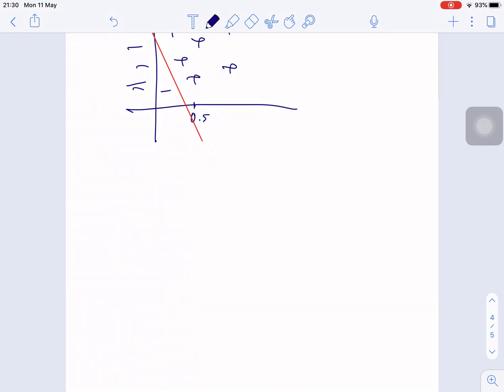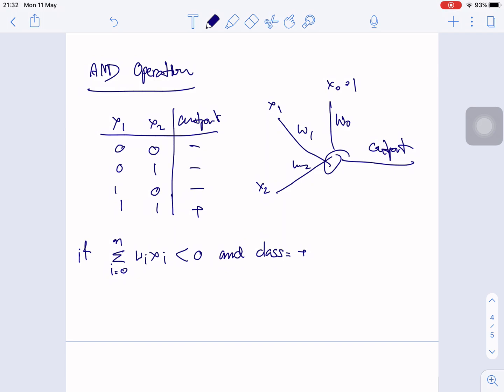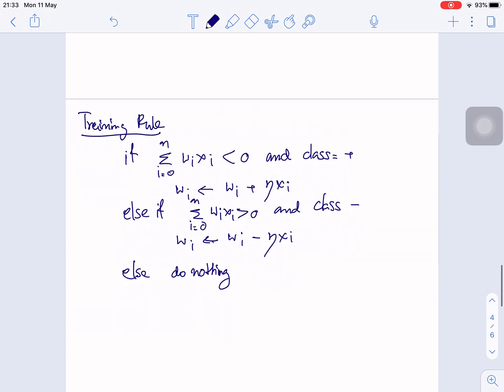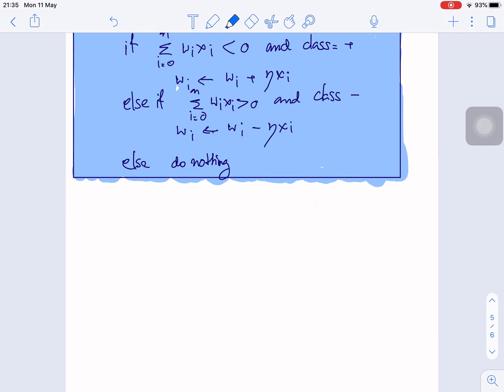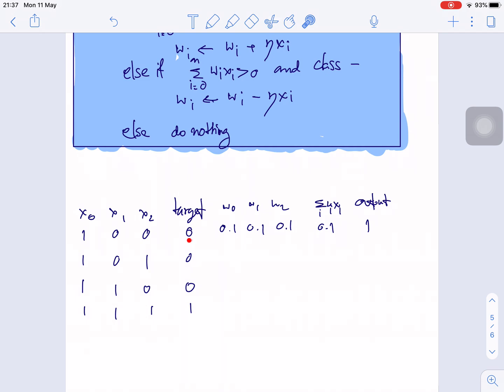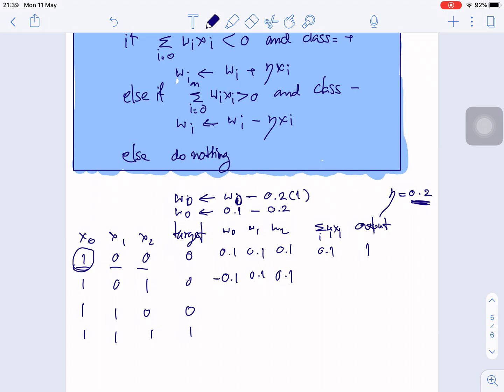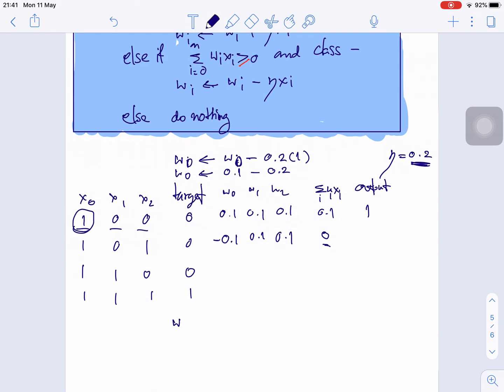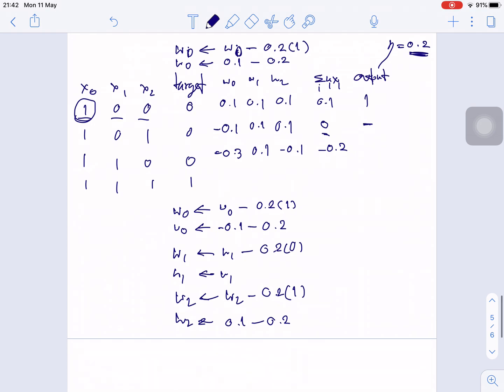How to Train a Perceptron?